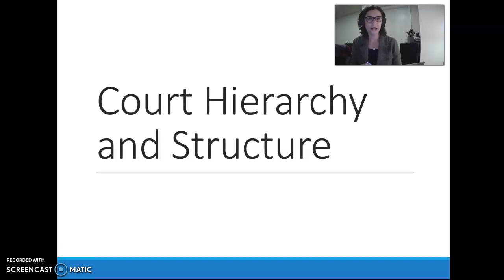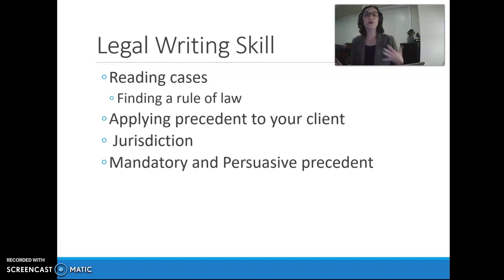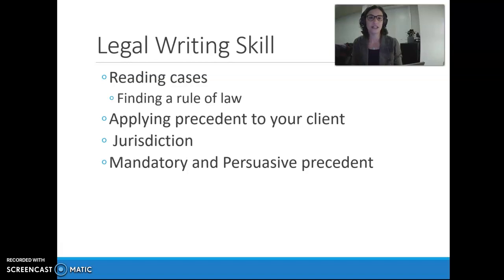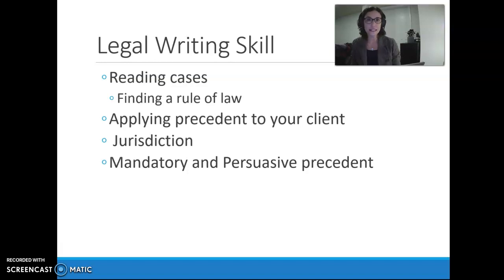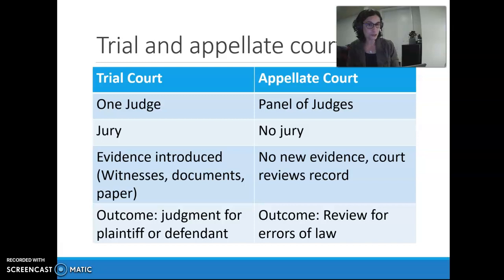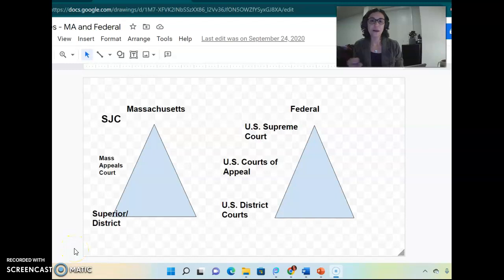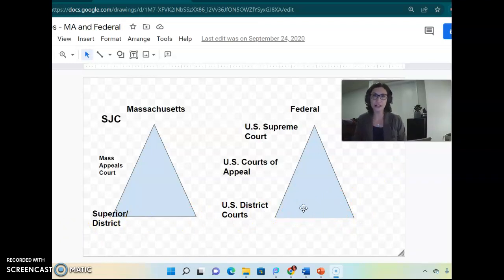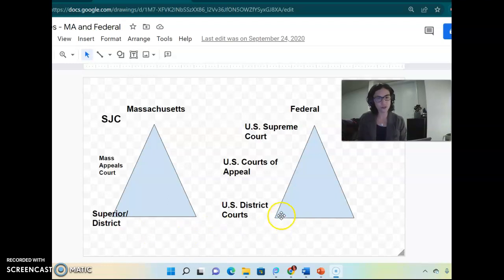Court Hierarcy & Structure #1